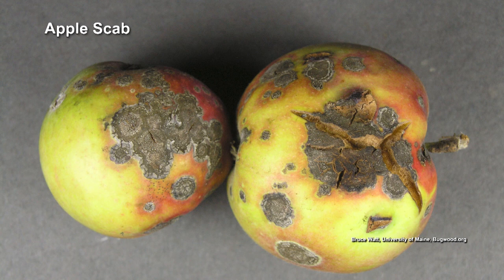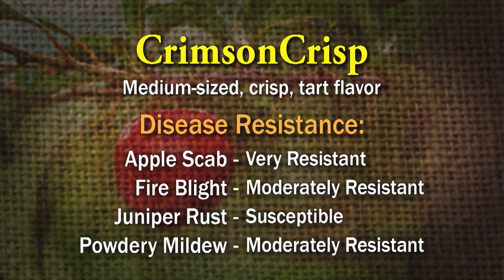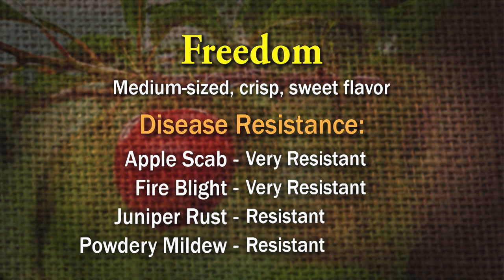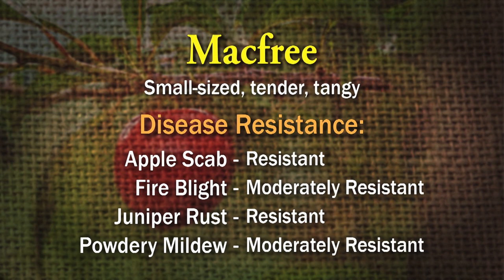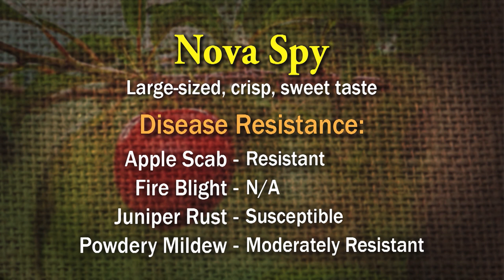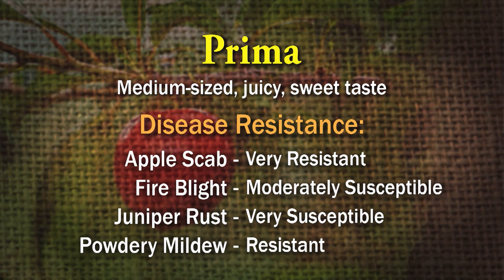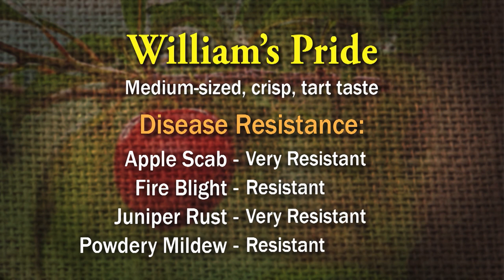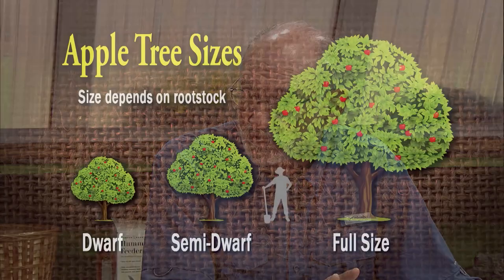Disease Resistant Apple Trees – Family Plot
There are over 5000 varieties of apple, and some are better suited to home gardens due to disease resistance. Retired UT Extension Agent Mike Dennison outlines 14 varieties that are resistant to the major diseases of apple: apple scab, fire blight, Juniper rust (cedar apple rust), and powdery mildew. You won’t see these varieties in the grocery store because they are not the popular varieties, which tend to be susceptible to these diseases. Even if the trees are resistant to these diseases, you should still spray because there are many other disease and insect problems. The disease resistance of these trees can help the homeowner if a spray is missed.